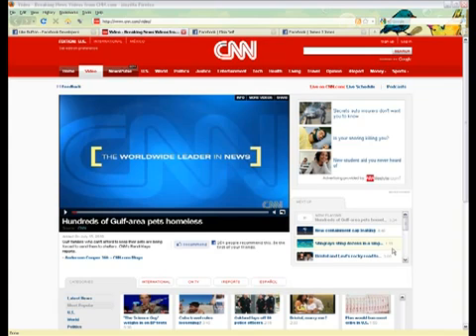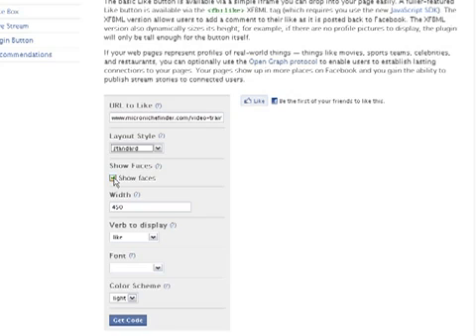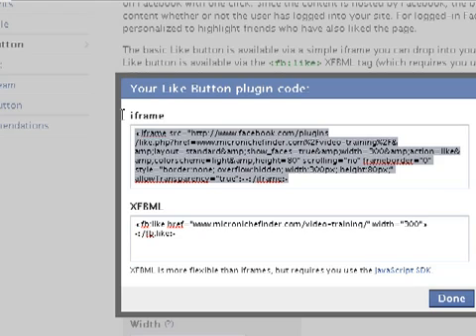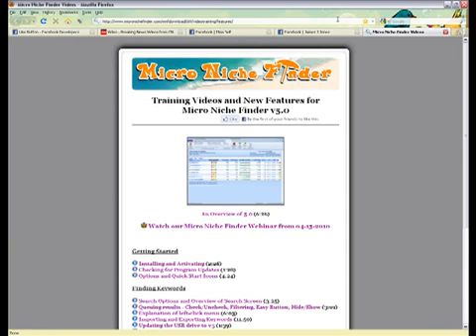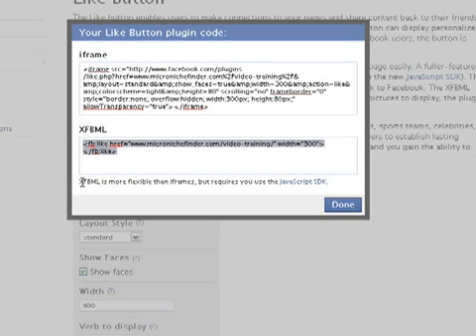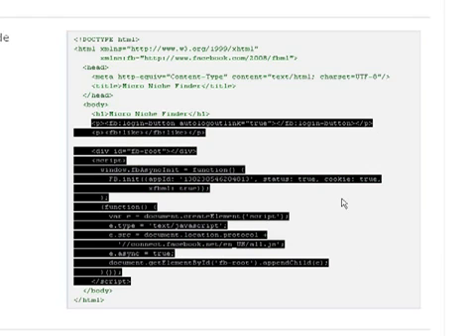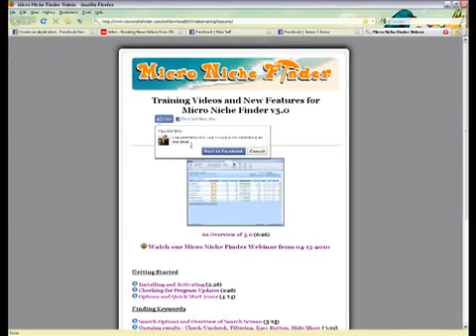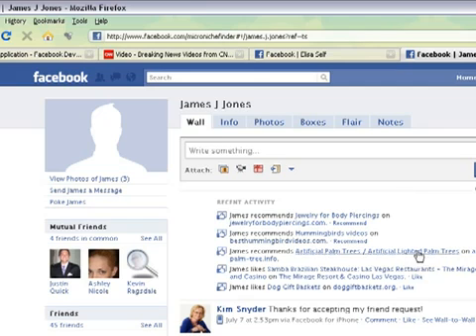How to add Facebook Like Button in you website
This video shows you how to add Facebook Like Button in you Website